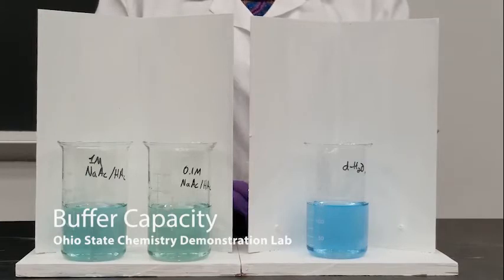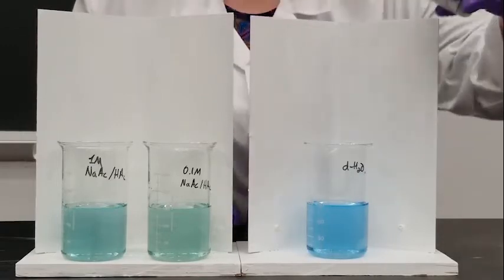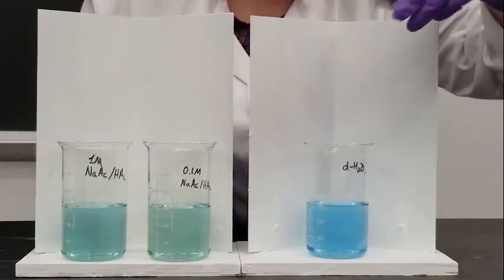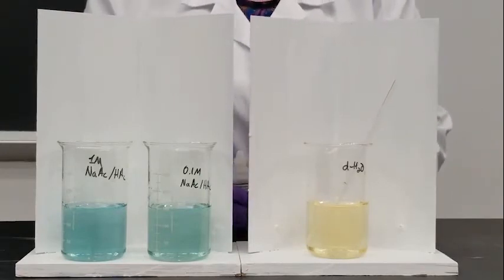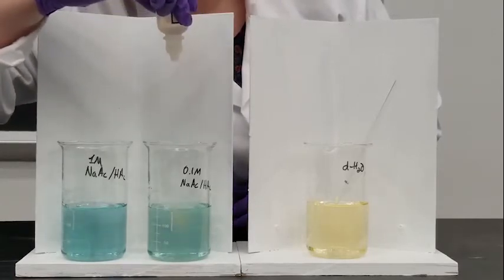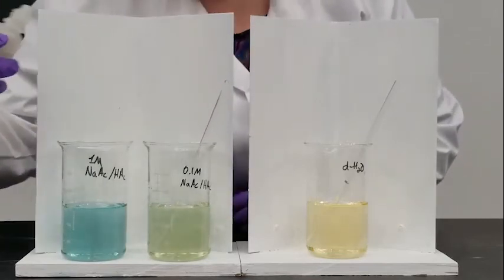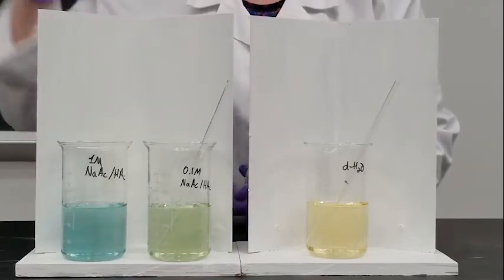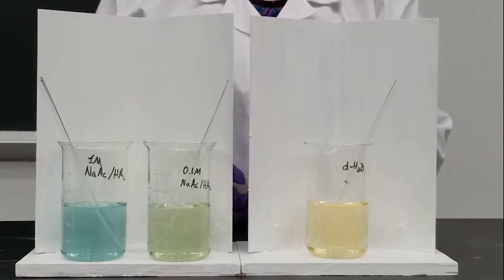Buffer Capacity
Compare the buffering capacity of a 0.1M buffer and a 1M buffer with pure water with addition of 6M HCl.